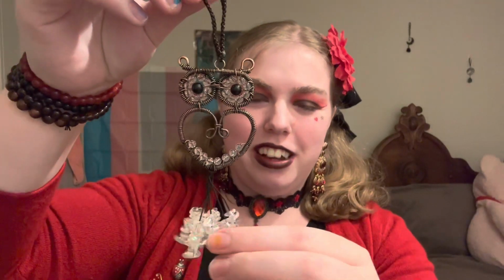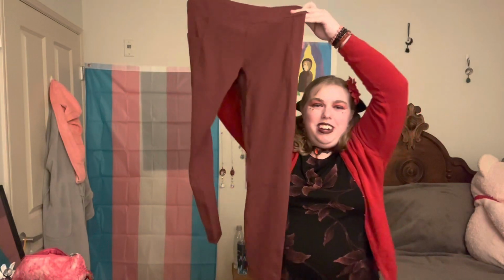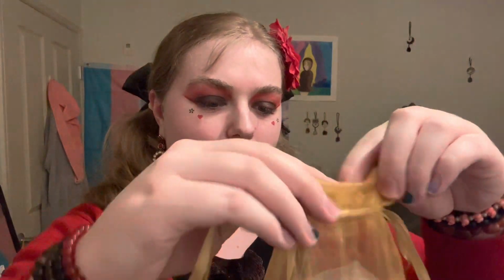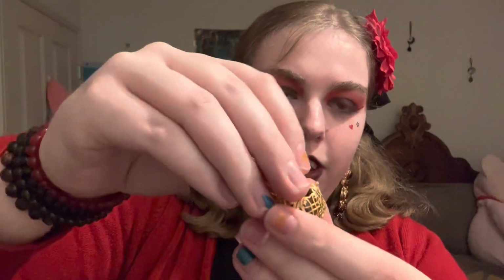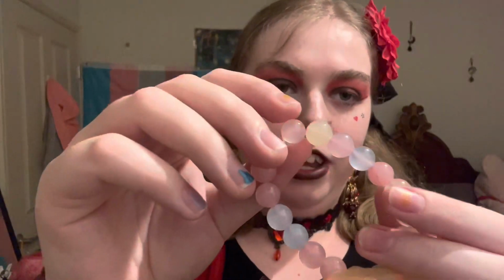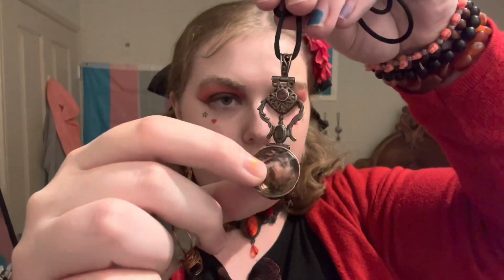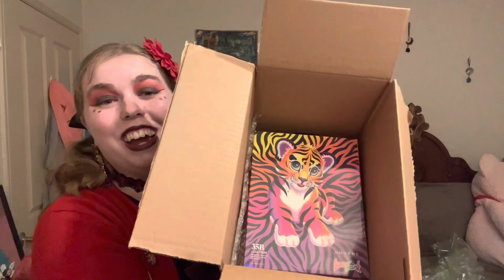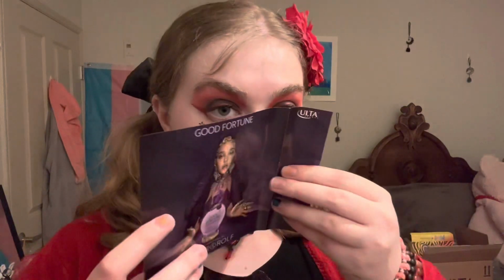Unboxing Haul!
Unboxing Haul for 2-2-23!

Thank you to everyone who watched this video and an extra thank you to everyone who sent something in!

Linktr.ee/thefuture4caster